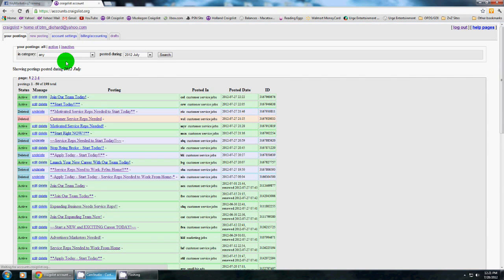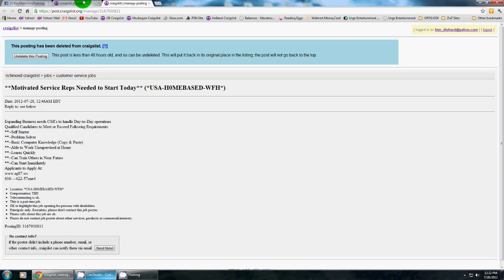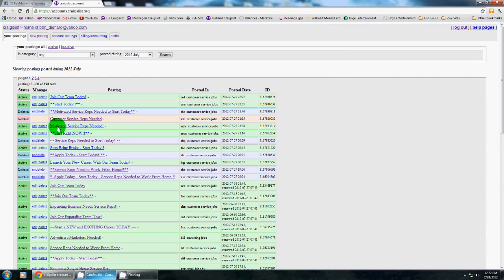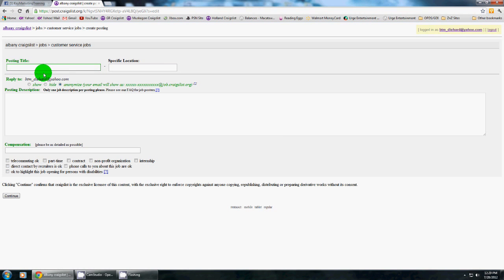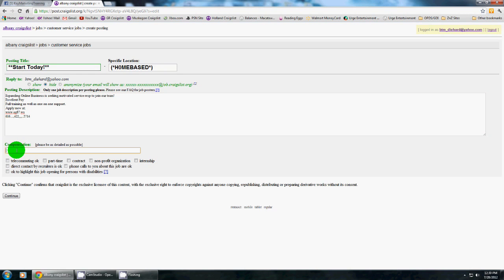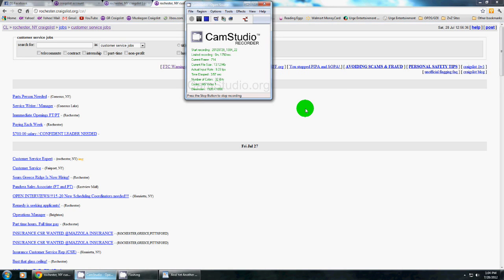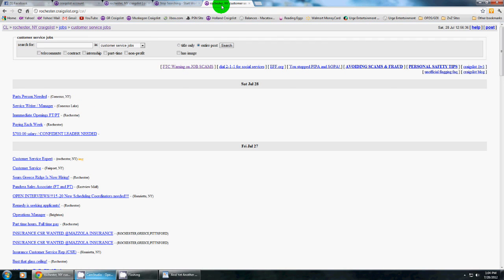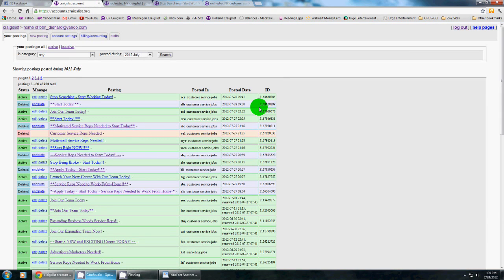Craigslist Ad Posting - Stay PERSISTENT!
Are you an Internet Marketer or a Network Marketer?

If you are, you NEED a powerful and diverse Email Auto-Responder, there's no shame in using Aweber with it anti-spam technology!
Try it for $1 for 30 days!